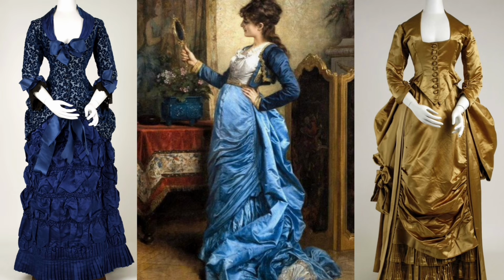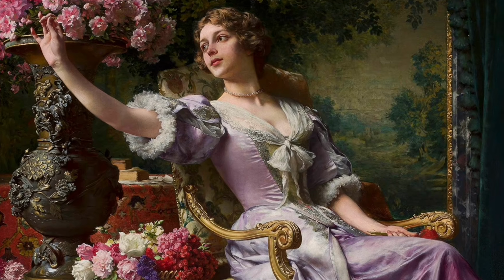A Closer Look: An Overview of 19th Century Fashion | Cultured Elegance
In this video, we will discuss an overview of 19th century fashion and how to tell the difference between the different decades. We’ll discuss the 1800s, 1810s, 1820s, 1830s, 1840s, 1850s, 1860s, 1870s, 1880s, 1890s. We cover the regency fashions, civil war fashions, gilded age fashions, and the belle epoque fashions and dresses!

Tell me your favorite decade in the comments down below!

ALL Recommended Products:

All Things Jackie Kennedy

All Things Carolyn Bessette-Kennedy

All things Princess Diana

The Best Lifestyle Books

Favorite Fragrances of Elegant Ladies Past

Elegant Spa Bathroom Essentials

Love Fashion History books? Visit fashionary.org

Some photos are from Wikimedia Commons and are in the public domain